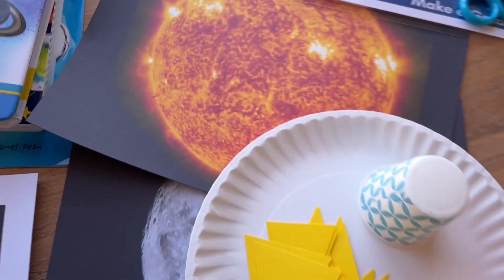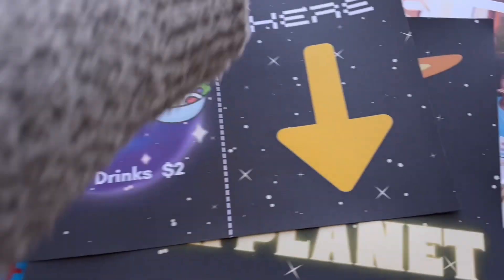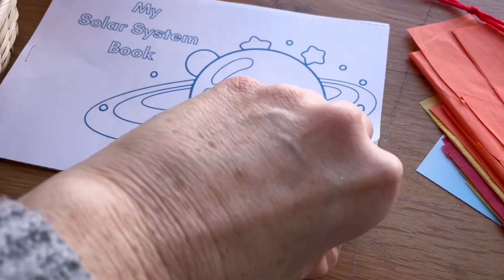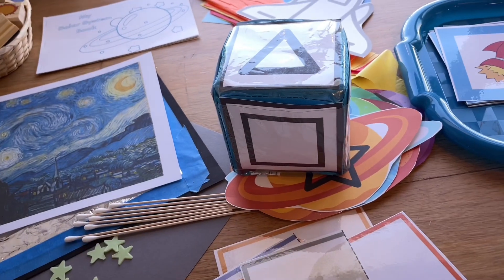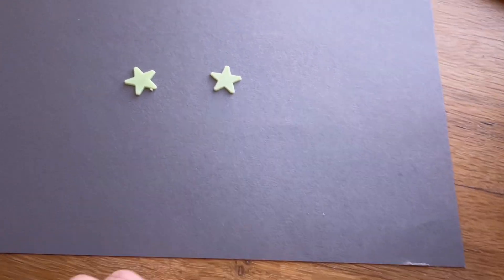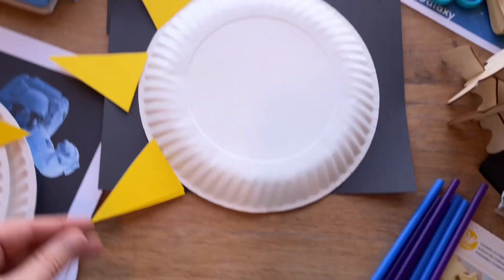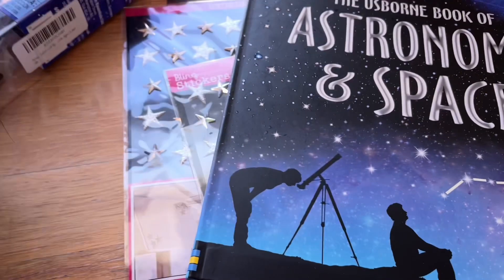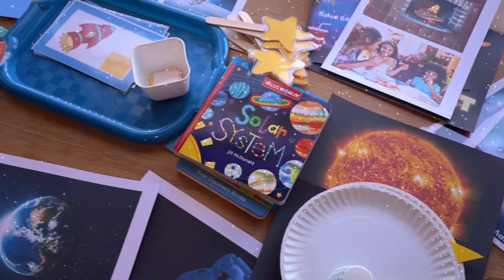Planning space themed preschool activities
In this video I go over some of the space themed preschool activities that I am planning to do in my mixed aged family childcare.

👇 Here is the link the the printable activities that I feature. This packet is free right now but as I add more activities and the lesson plans that could change so make sure to get it while it’s free!

👇 Here is a fun freebie rocket ship counting activity that I forgot to mention in the video.

Free star props

Glow stars

Aquarium gravel

Safari LTD space toob with figurines

Space stamp set

Planet stickers

Activity cubes for action game

Books

Star cookie cutters

Wood rockets